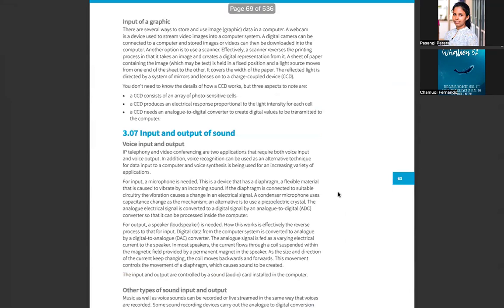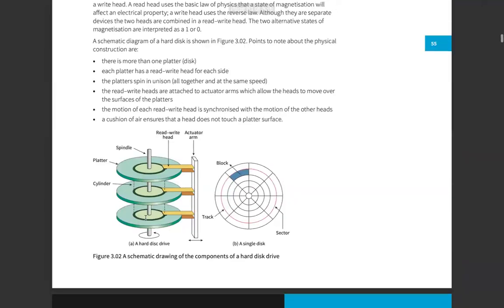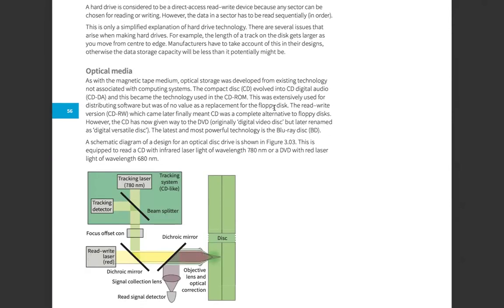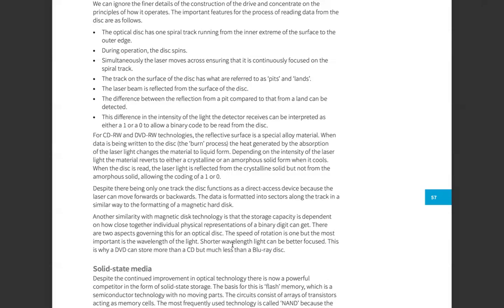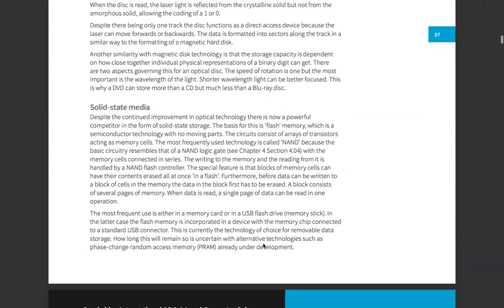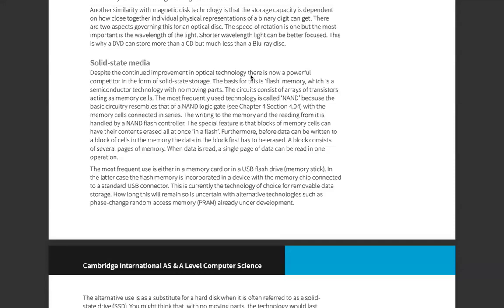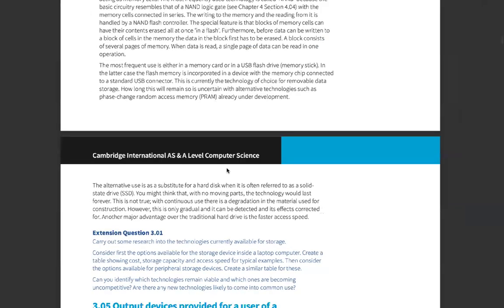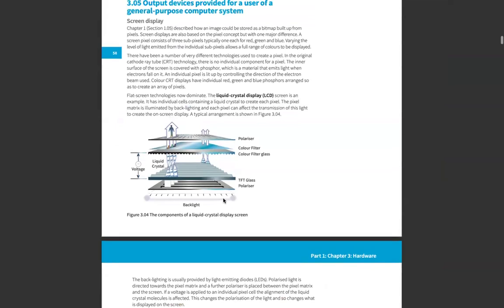three before last